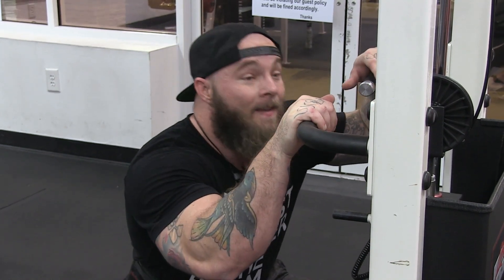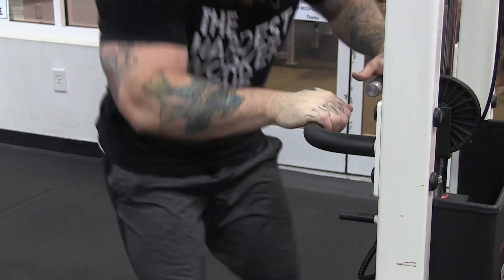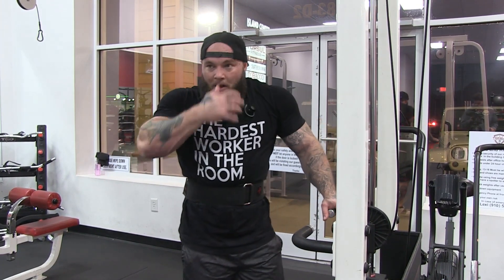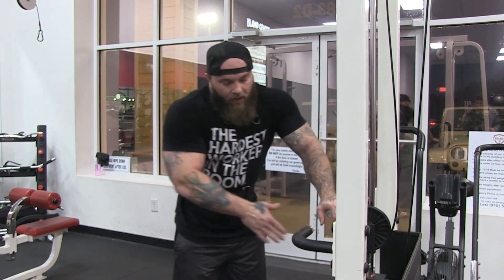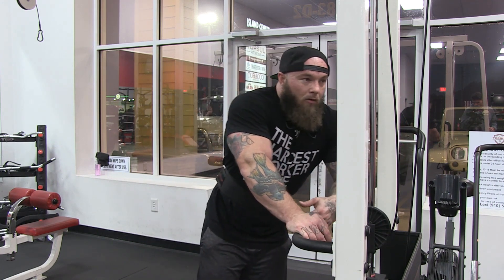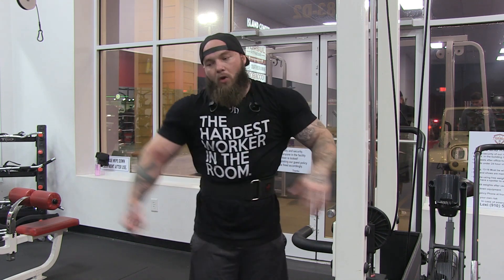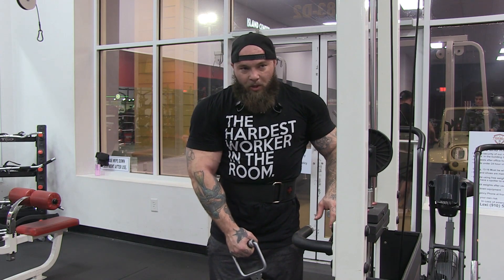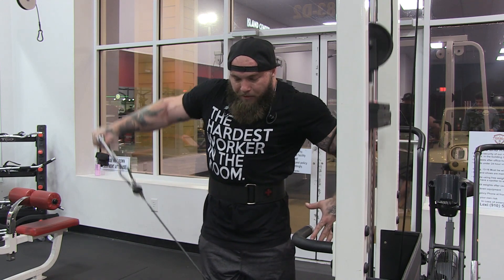JH Quick Tip #7 Cable Lateral Raises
One of the biggest benefits of using cables during your workouts is that they provide a constant and consistent time under tension on the muscle targeted. In this video, I demonstrate how to perform the cable lateral raise to maximize the tension on the side delt muscle - I personally enjoy using cables at the end of my workouts to isolate and burn the muscle.

The key with cable exercises is finding the focal point (where to stand or position yourself) to ensure that there is never a time during the repetition that resistance comes off of the muscle. Be sure to move through the rep with an even and controlled movement and not to jerk on the cable!

Learn more directly from me - joshholyfield.com

Are You Ready To Cut The BS And Start Achieving The Results You Want? Download My Absolutely Free 4-Week Training Protocol. This is the EXACT tried and true program that I use to achieve massive strength and size gains.